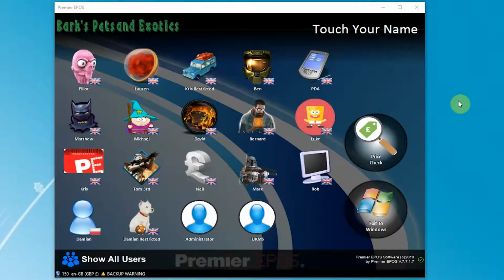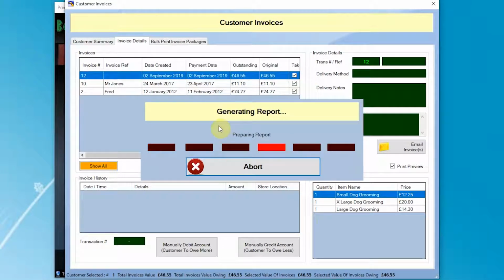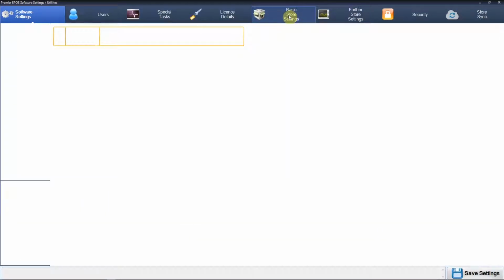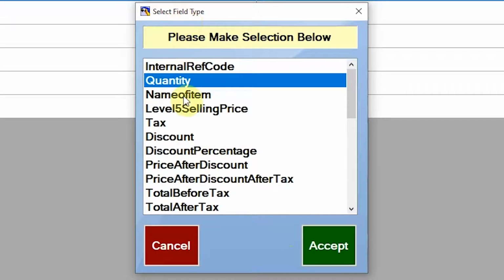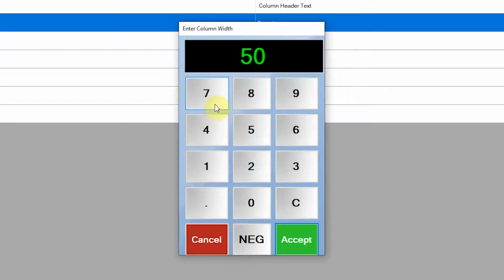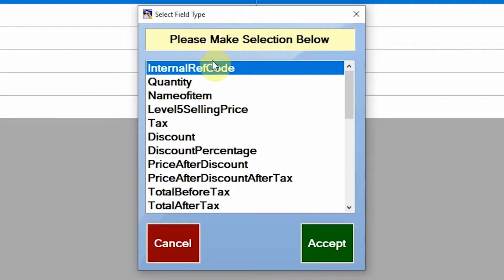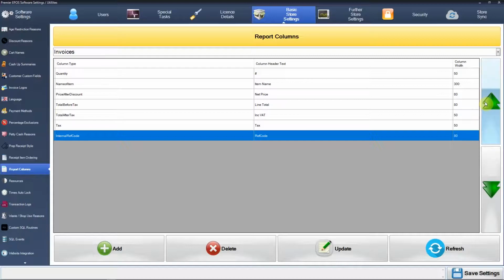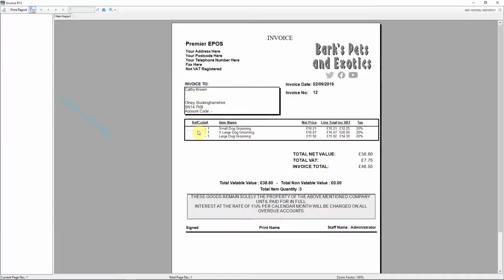How To - Insert Columns into Invoices | Premier EPOS Software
In this video we will show you how to insert columns into invoices for when you want to print them out or email them on the Premier EPOS software.